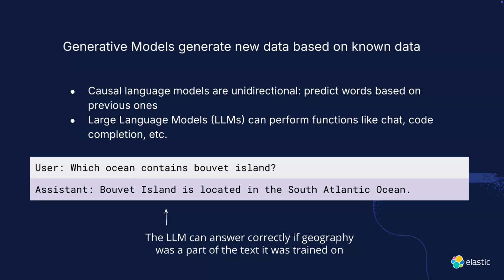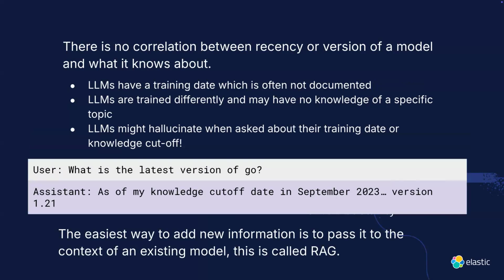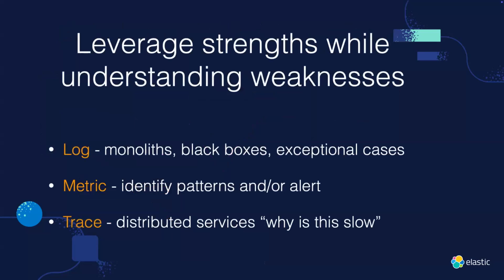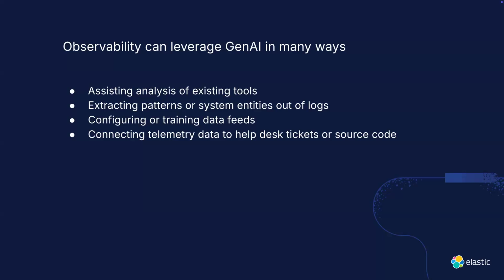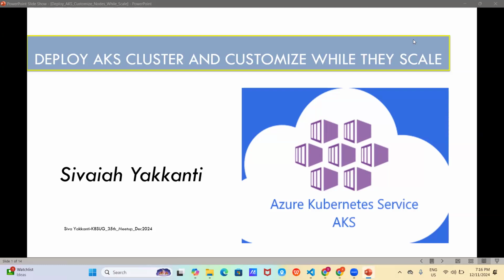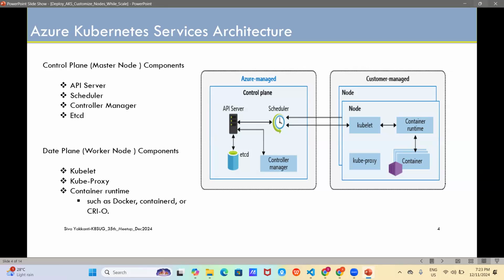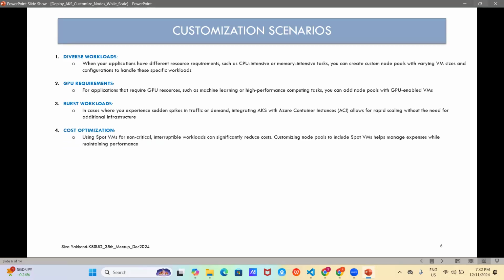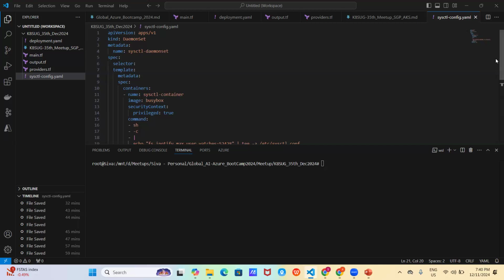K8SUG - Kubernetes Singapore #35 Meetup - 11th December 2024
This is our 35th Kubernetes Singapore meetup recording on 11th of December 2024 at Trend Micro office, Singapore. Below are the topics covered. The slides and recording can be downloaded from the group chat.

Topics:
✅ Where Are We Going With Observability? by Adrian Cole from elastic
✅ Deploy Azure Kubernetes (AKS) Cluster And Automate Nodes Customization While They Scale by Siva Yakkanti
✅ Hands-On workshop - Container security by Trend Micro

5 mins to Sign up a GKE Trial Account

 / k8sug